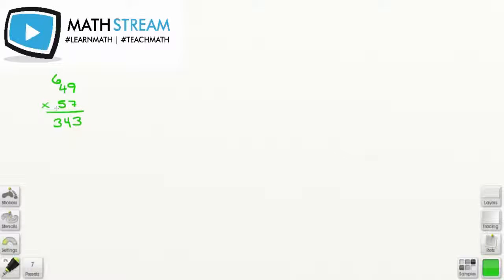Chapter 7: Multiplication 'Traditional Method' [A Parent’s Survival Guide to Common Core Math]